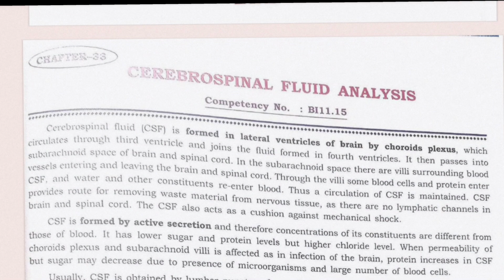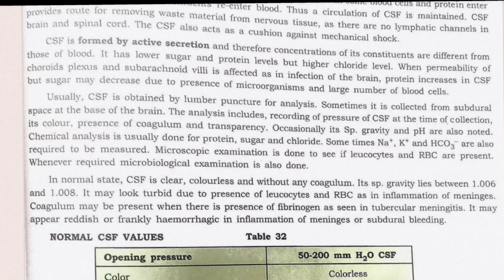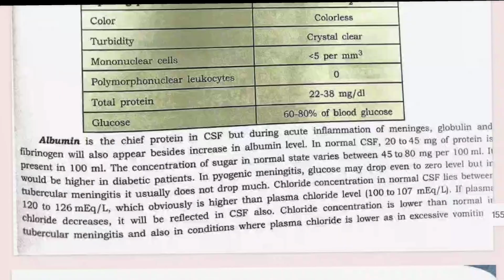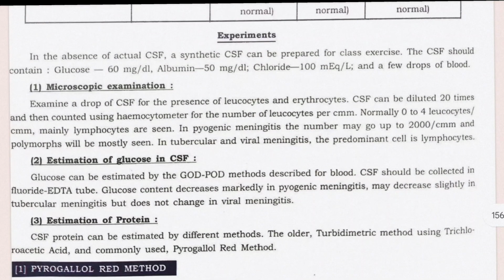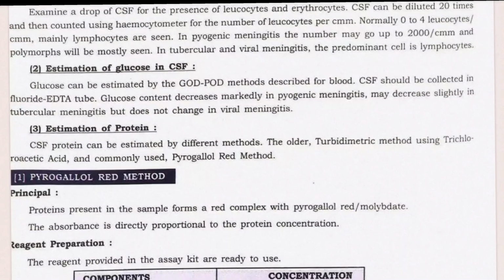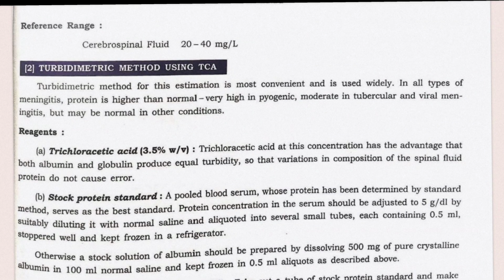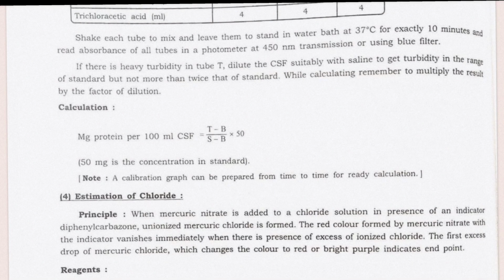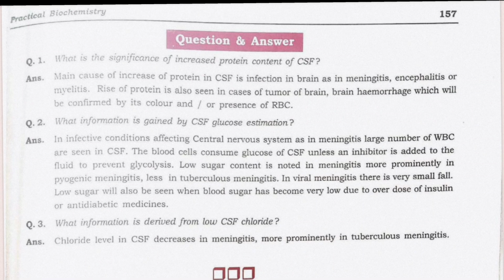33.Cerebrospinal Fluid Analysis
Cerebrospinal Fluid Analysis